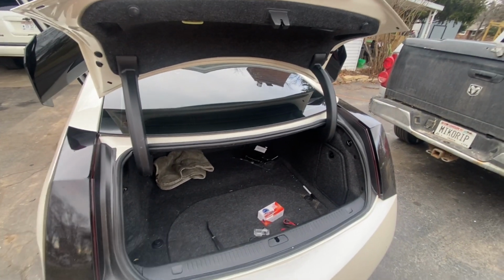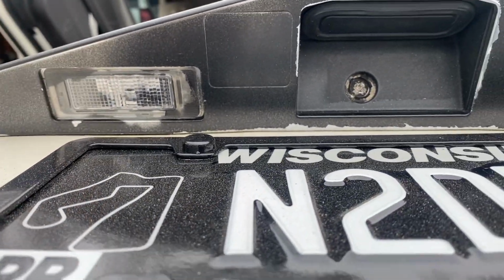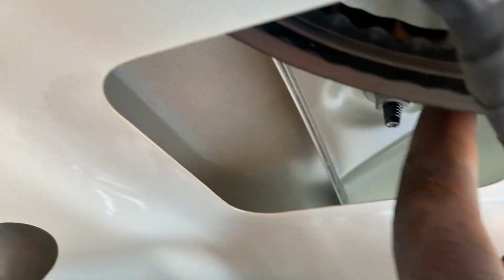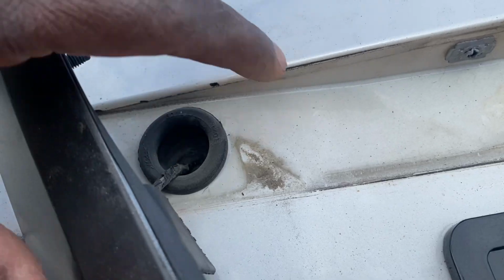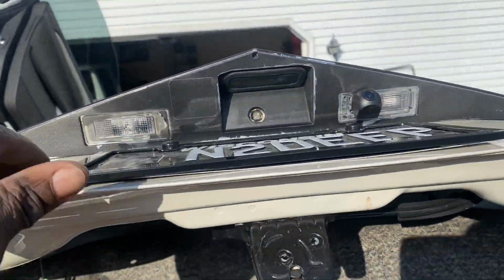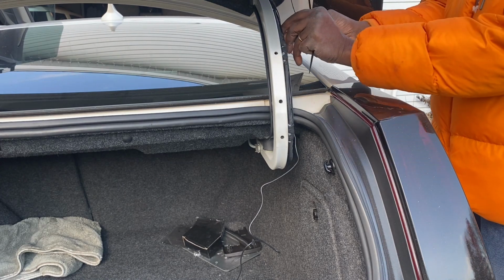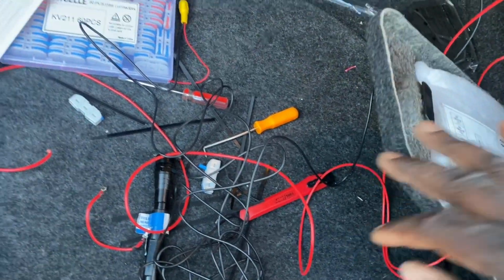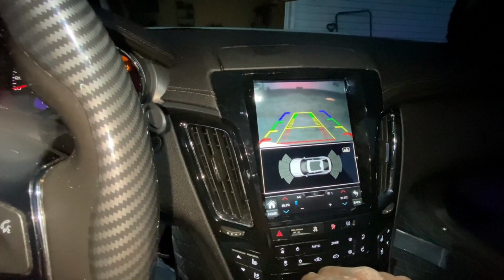How to add back up camera to 2008 - 2014 Cadillac CTS